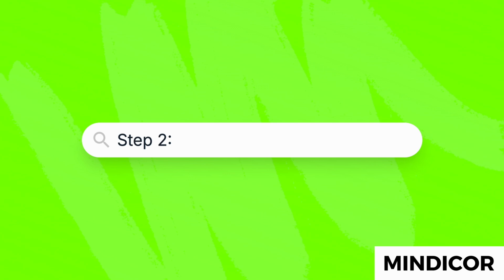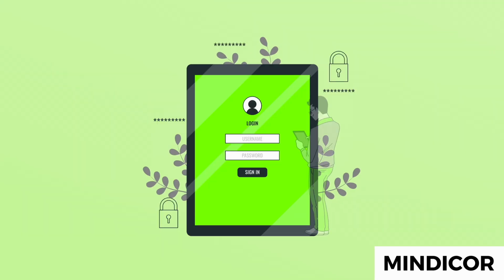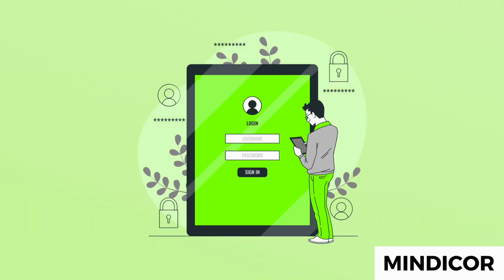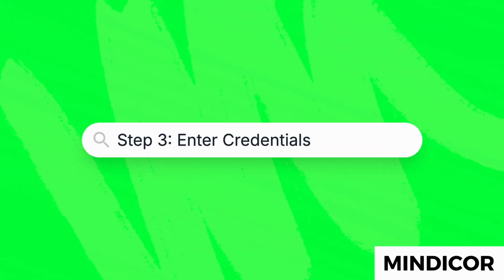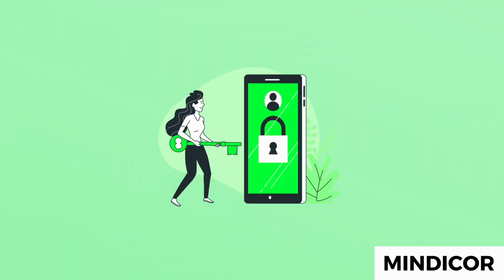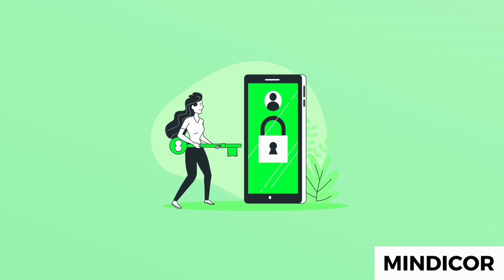How to Log In to YouTube TV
YouTube TV Login – Everything You Need to Know!

Welcome to MINDICOR! Today’s tutorial covers how to log in to YouTube TV—step-by-step instructions, troubleshooting tips, and account security best practices.

⏳ Chapters:
0:00 Intro
0:09 Getting Started
0:16 Sign In
0:32 Login
0:40 Troubleshooting Tips
0:52 Benefits of YouTube TV
1:08 Explore Features
1:23 Outro

✅ What You'll Learn:
📌 How to log in to YouTube TV on any device
📌 Fixing common login issues

💬 Question: Have you ever had login issues with YouTube TV? Drop a comment!